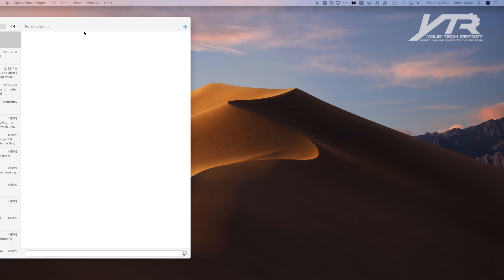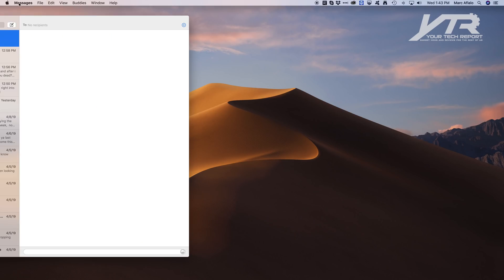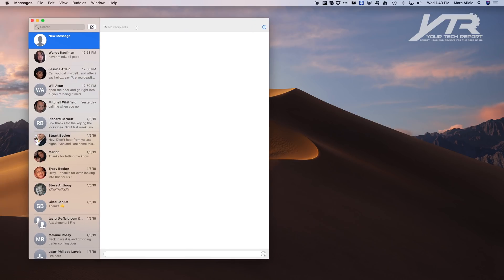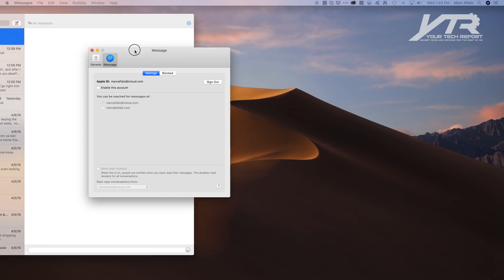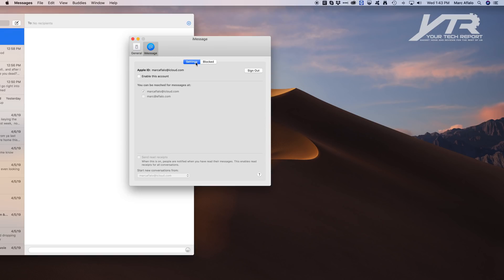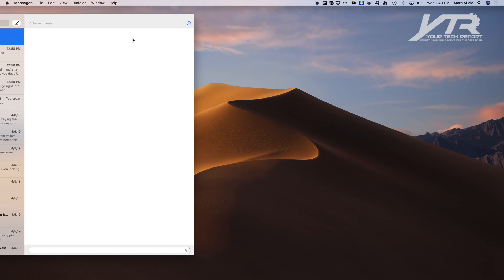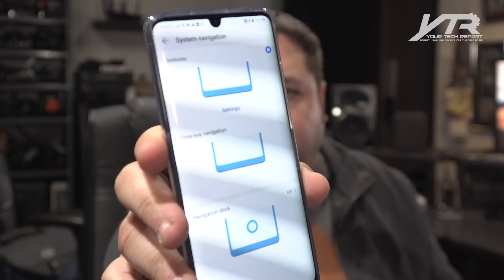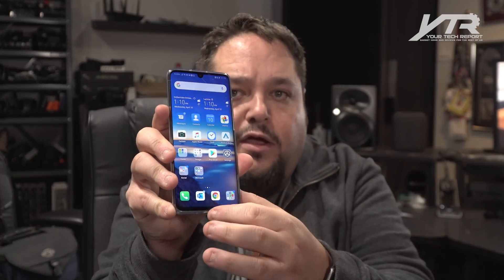Divorcing iMessage and Facetime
Take a look as Marc continues on his journey of switching from iOS to Android...this time, finding a way to say goodbye to iMessage and Facetime.

...and don't forget to subscribe and hit that notification bell; not only does it help us bring you these videos, it also makes you eligible to enter all of our giveaways and notifies you whenever we post new content.